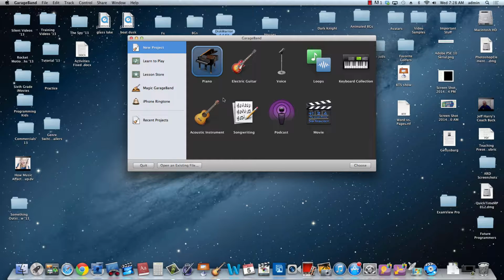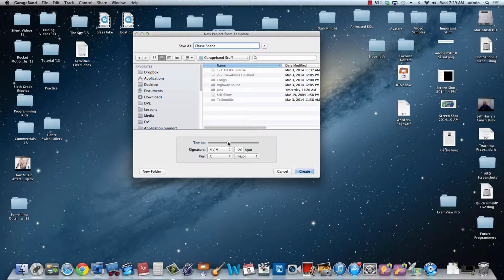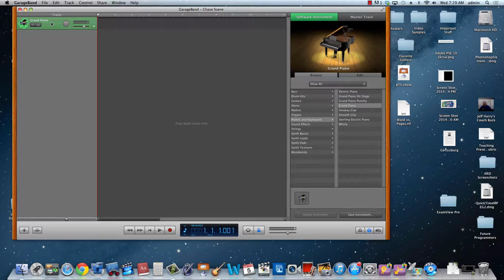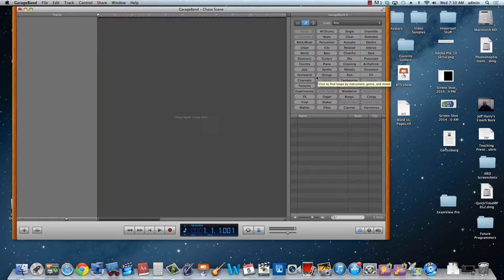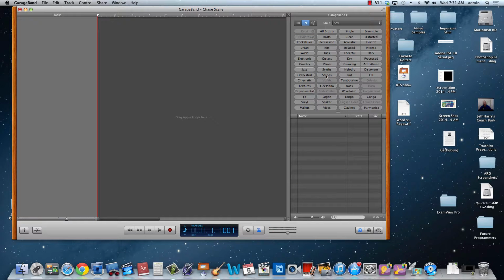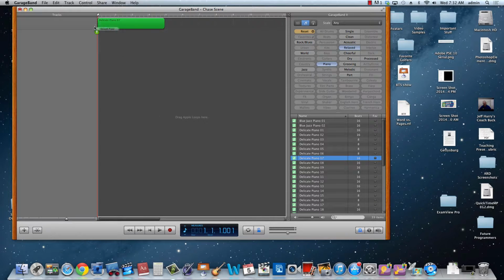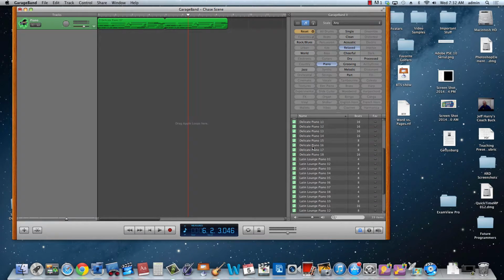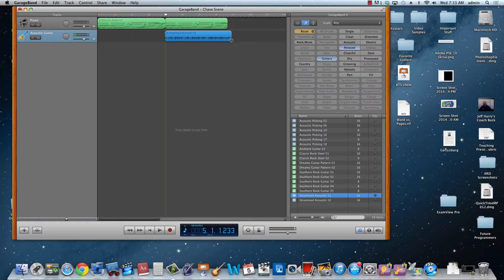Working with Loops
Garageband lesson on stringing togethter loops.